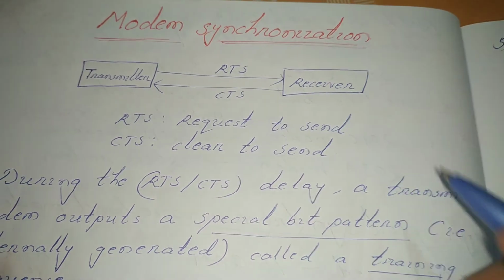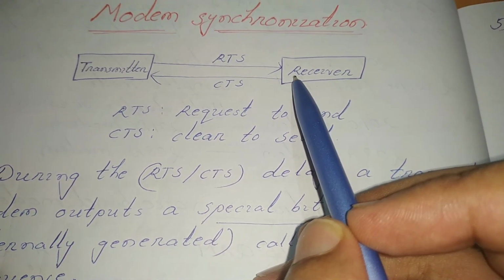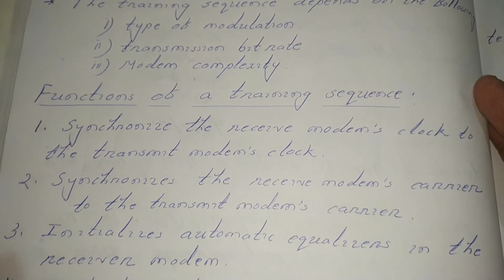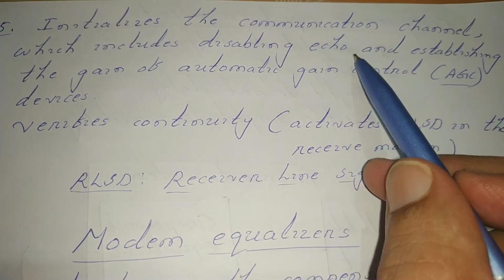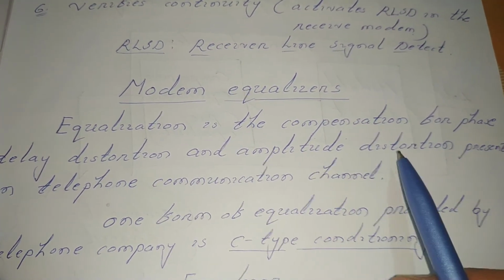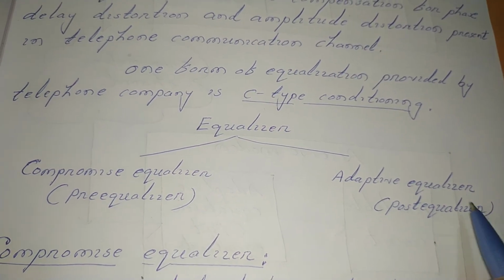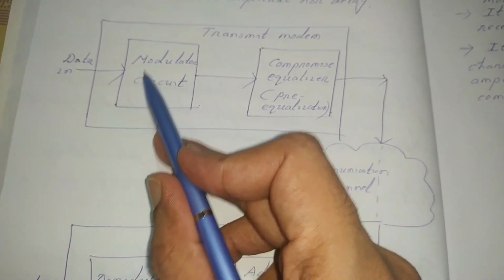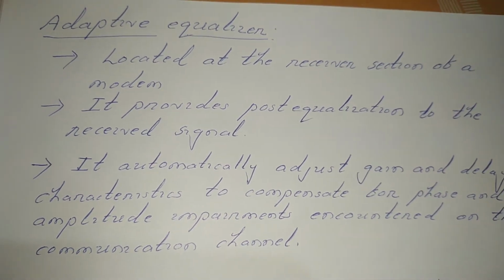DC_Module 5_Chapter 9(lect4-b) by B. Panda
Lect. no: 4(part b)
Topic: Modem synchronization
Date of lecture: 23/04/20